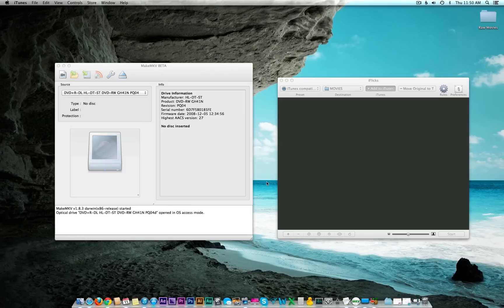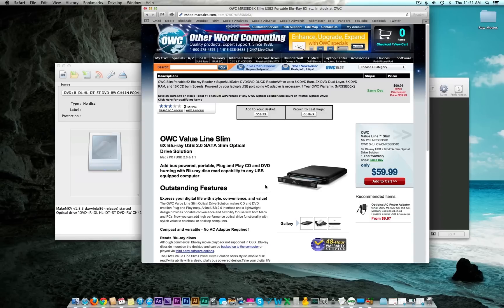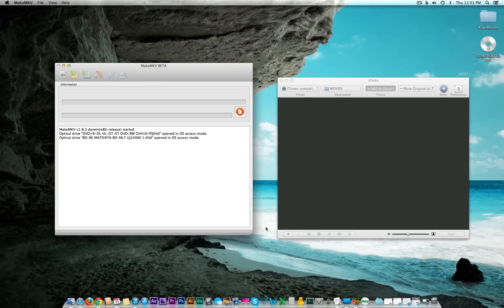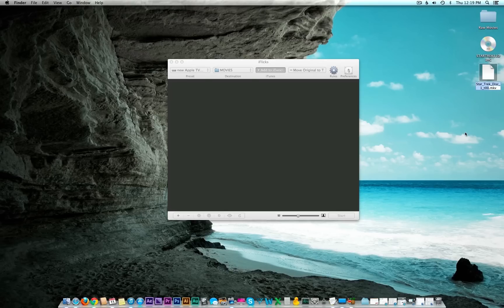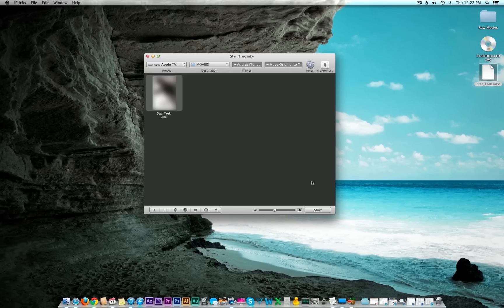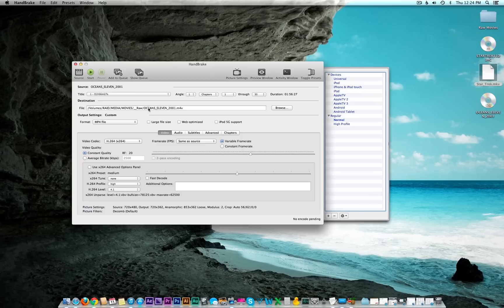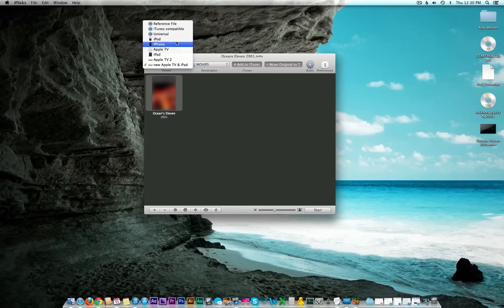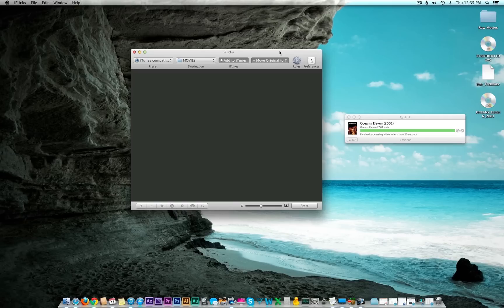How to Make Digital Backups of DVDs & Blu-rays [Mac]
A walk through that demonstrates how to make digital copies of your DVD and Blu-ray movie collection.